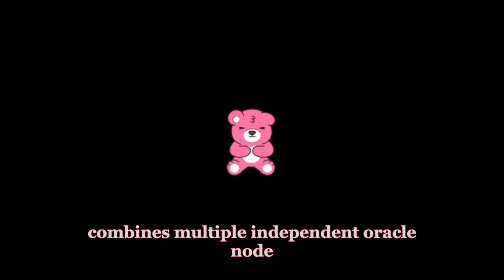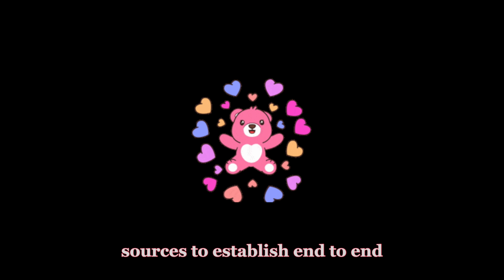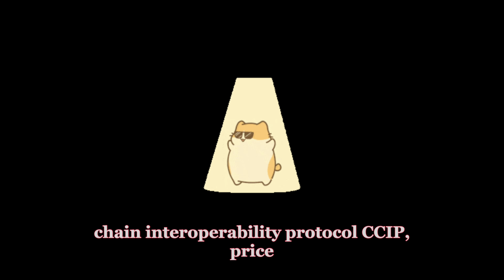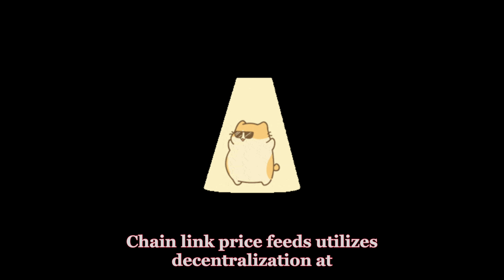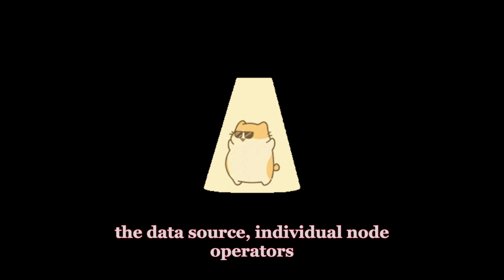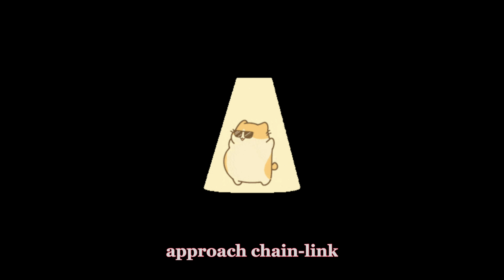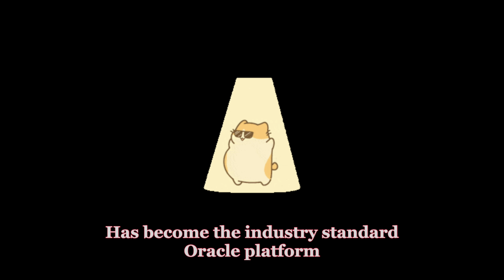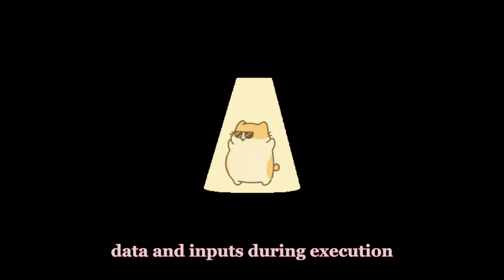HOW TO MASTER ORACLES IN CRYPTO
Understanding oracles is imperative to understanding crypto sand in this video I make sure you can easily grasp the concept !